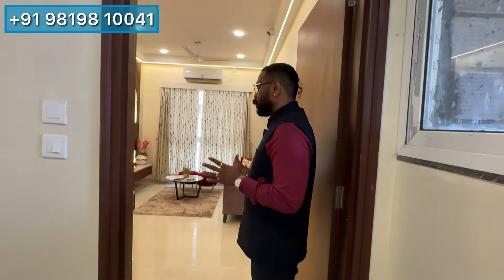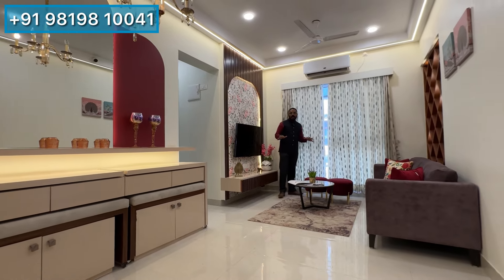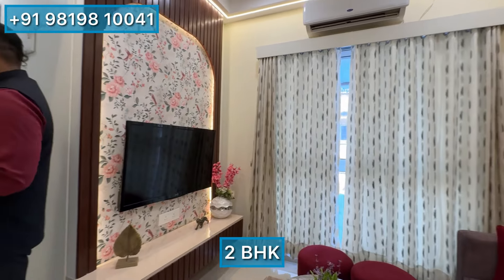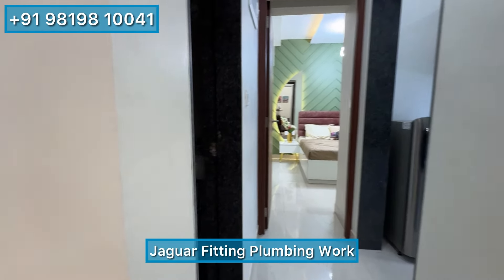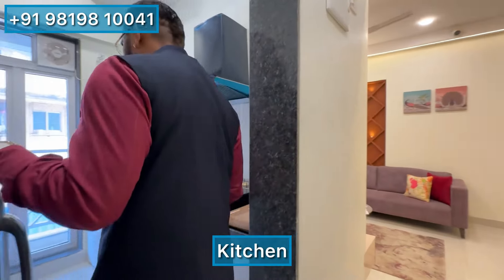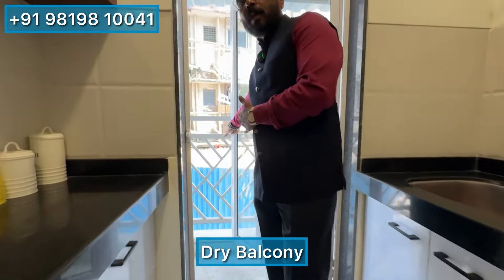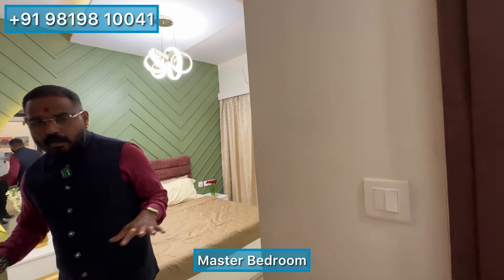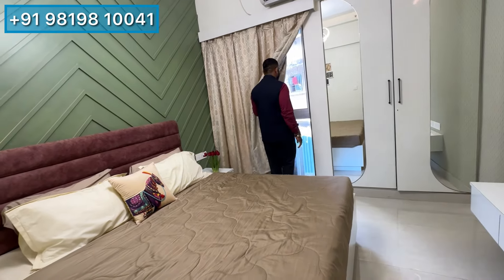Luxurious 1 BHK Sample Flat Tour In Kasarvadavli, Thane West | Nearing Possession